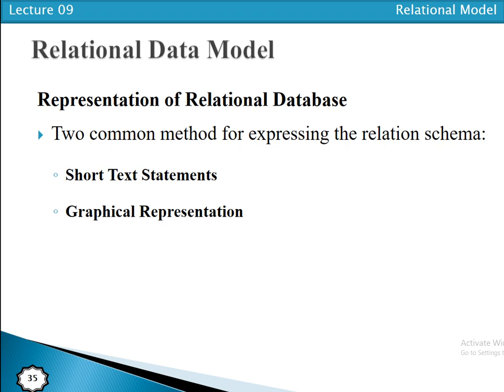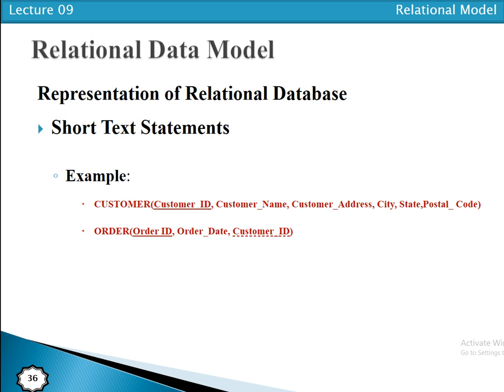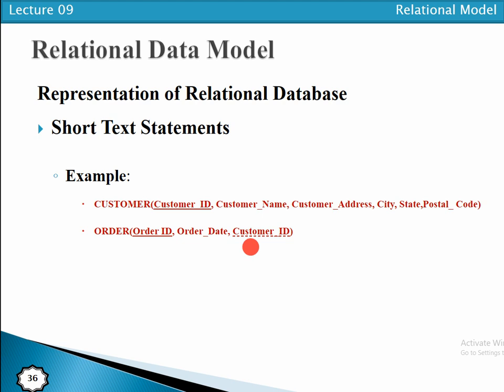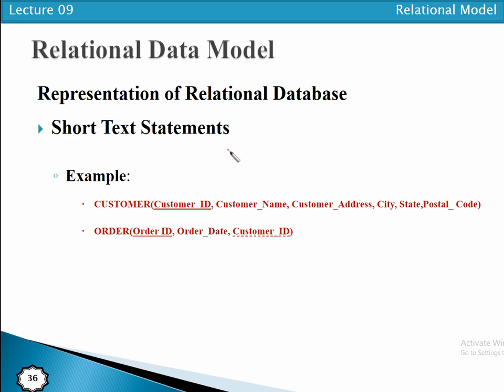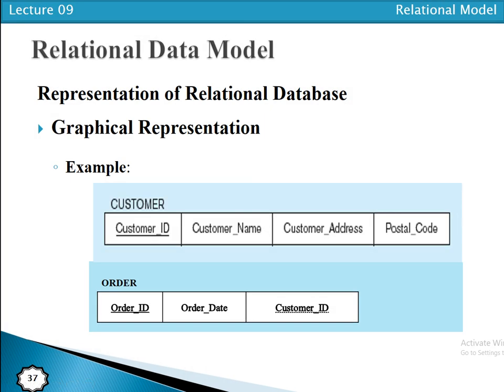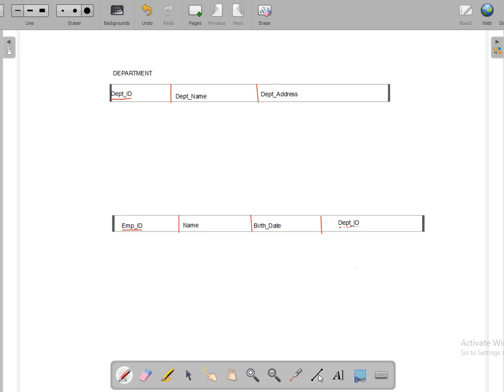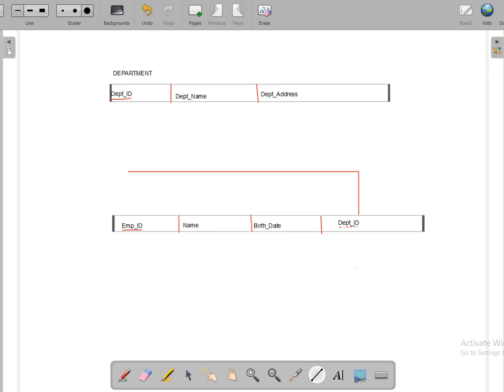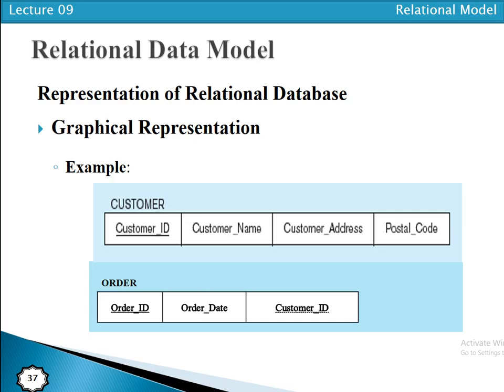Representation of Relational Database Logical Schema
Two common method for expressing the relation schema:
Short Text Statements
Example:
CUSTOMER(Customer_ID, Customer_Name, Customer_Address, City, State,Postal_ Code)
ORDER(Order ID, Order_Date, Customer_ID)

Graphical Representation